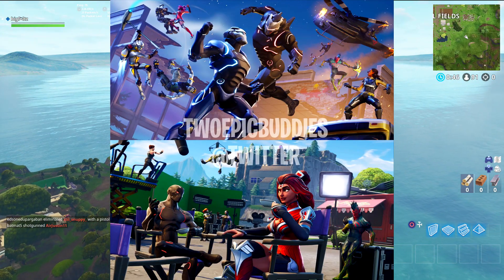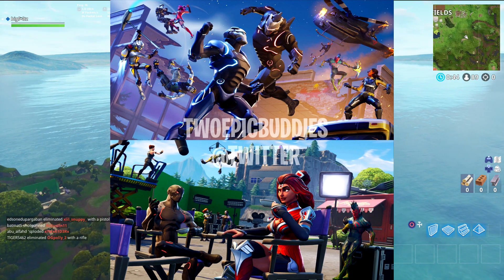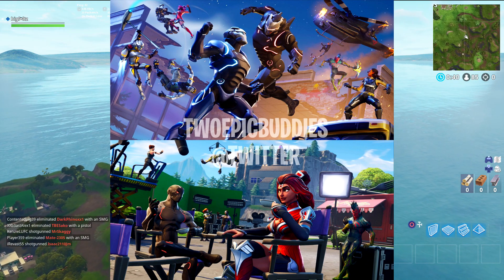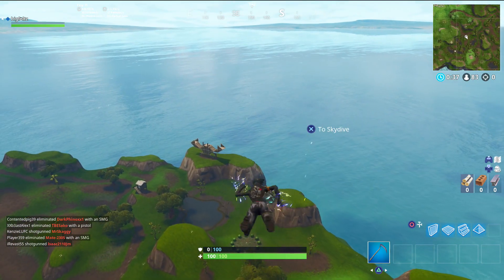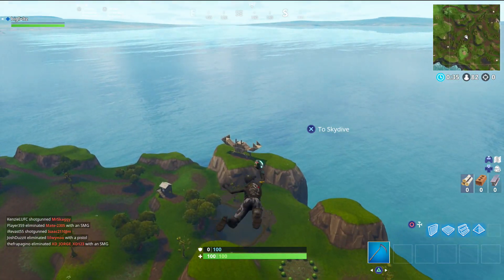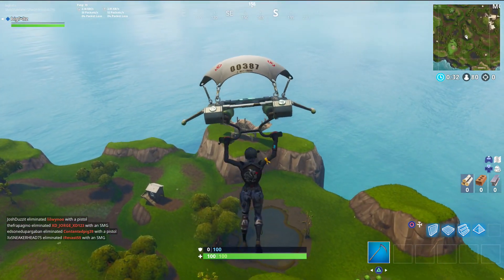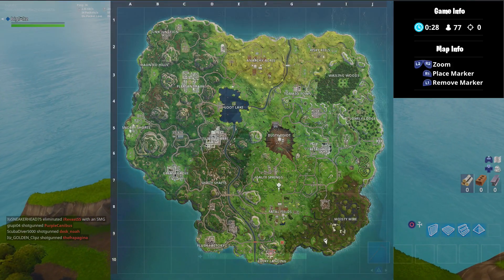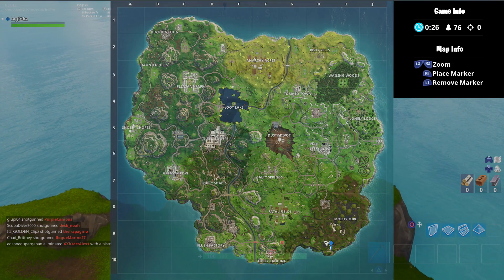*NEW* Bonus BATTLE STAR Location! Week 5 Blockbuster Challenge (Fortnite FREE Battle Star)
Want Crisp Quality like mine? e.lga.to/DooMClan